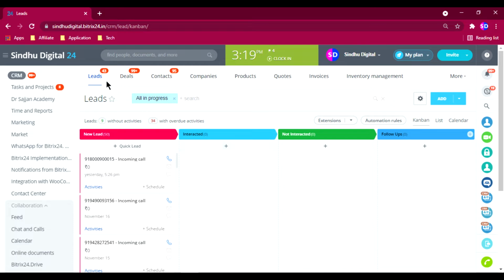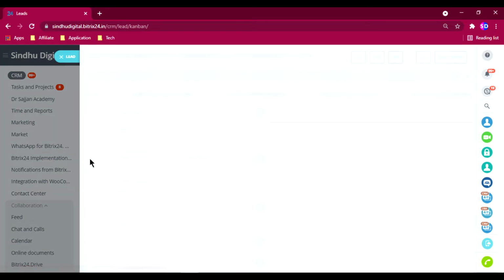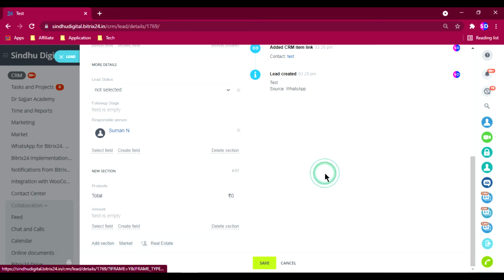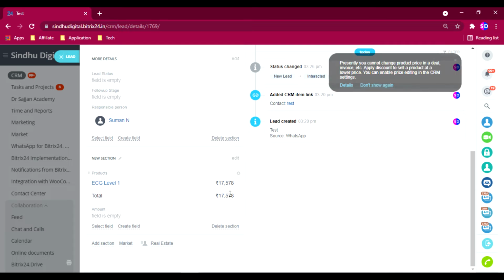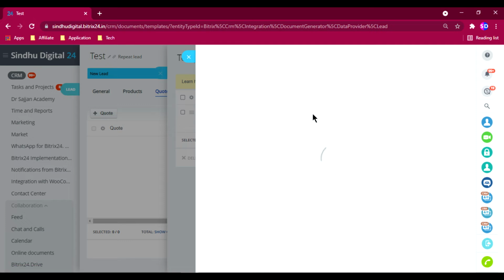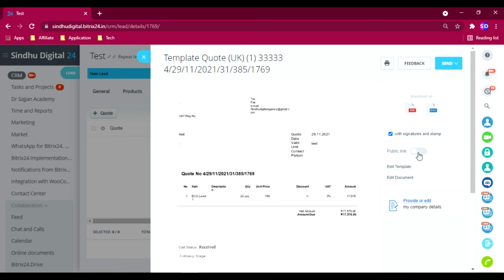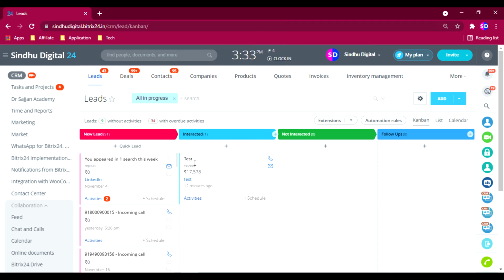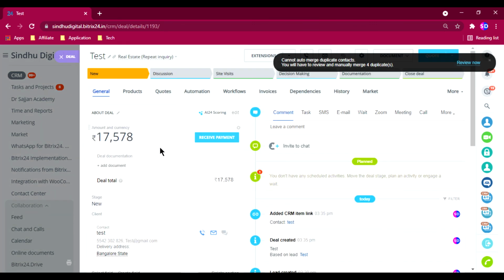Bitrix24 CRM 11 - How to work with a leads in Bitrix24 CRM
Get all the services for FREE with your subscription through Us for Bitrix24 CRM. Here is the Link for your Subscription